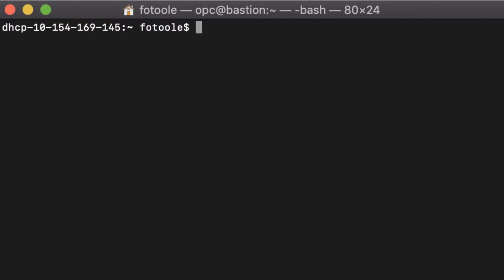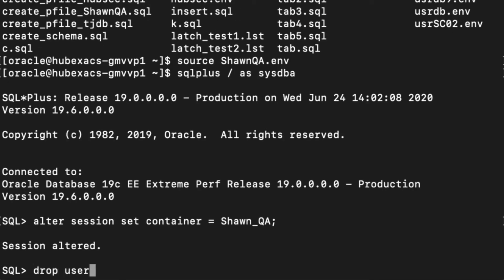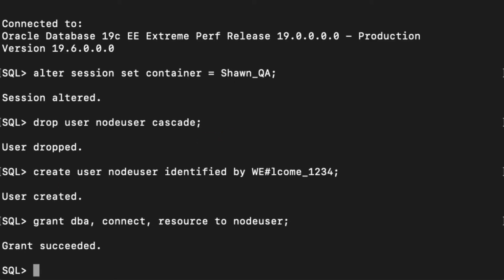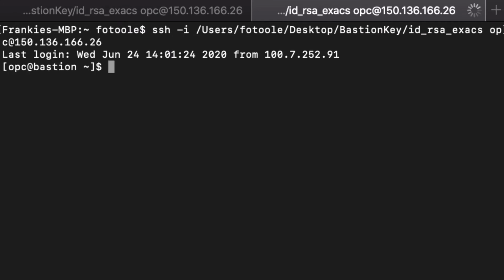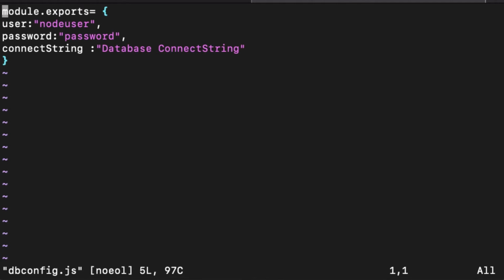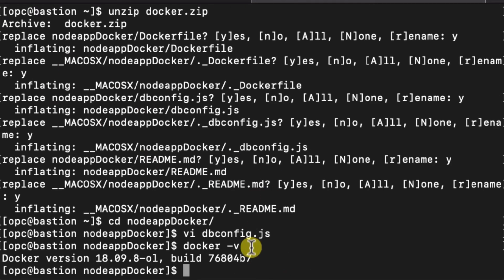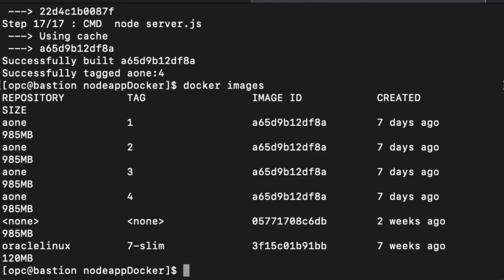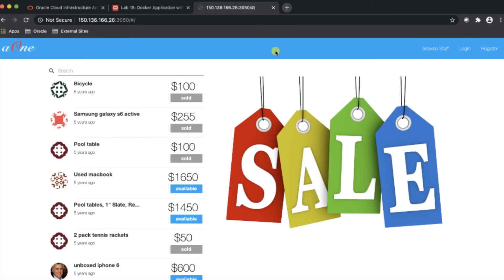Lab 18 Docker Application with EXACS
This lab walks you through the steps to connect a containerized node.js application to Oracle Exadata Cloud Service and deploy it in an OCI Compute instance.